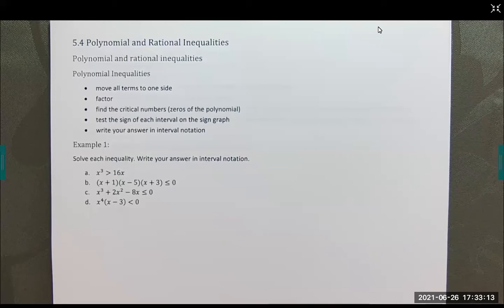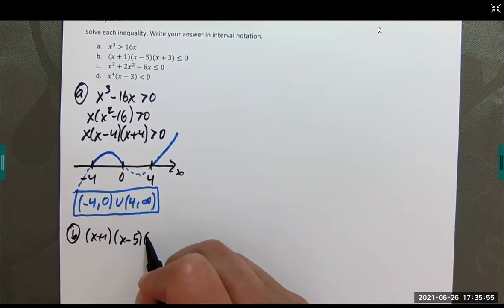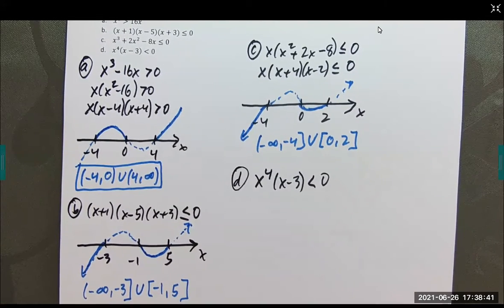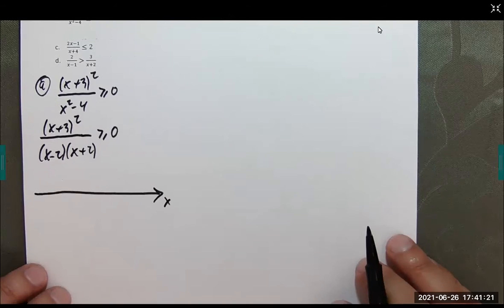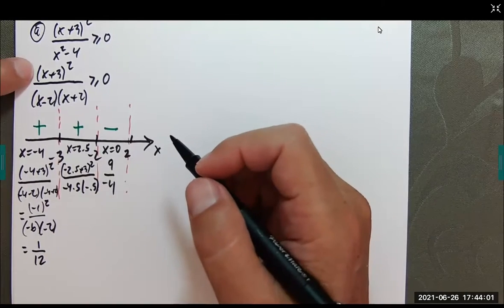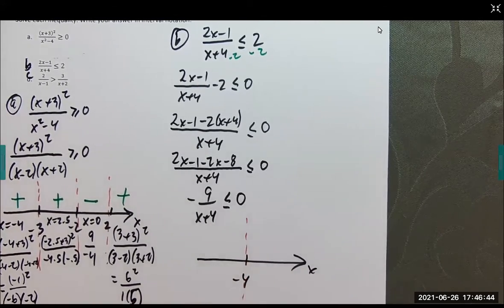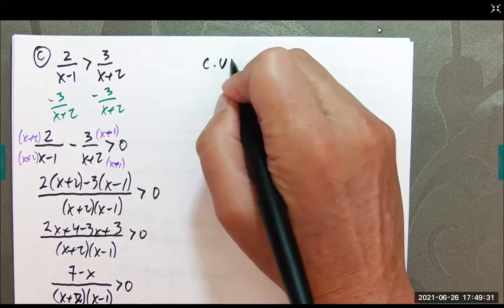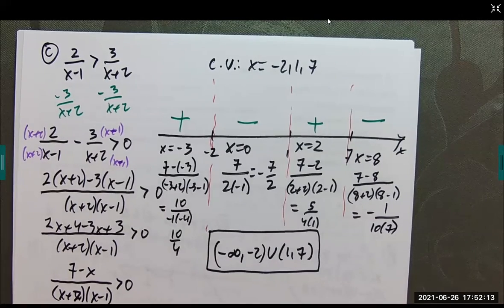Section 5 4